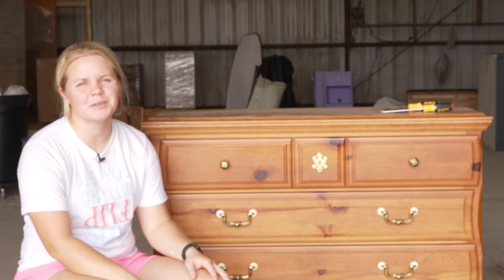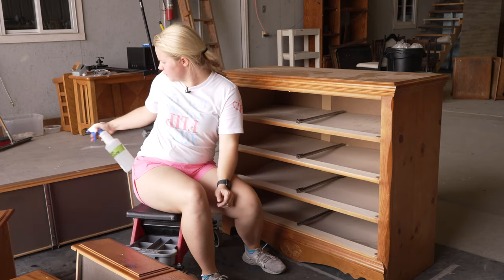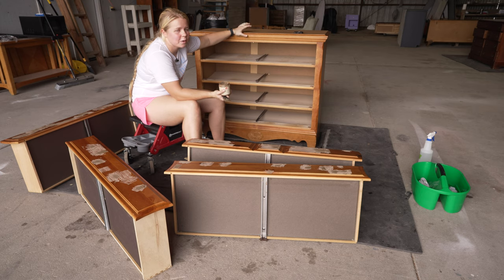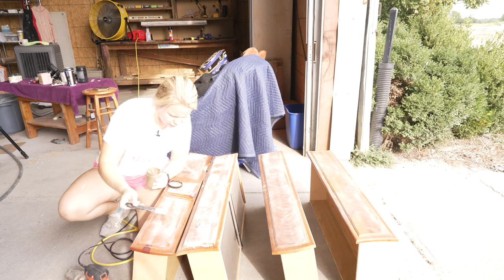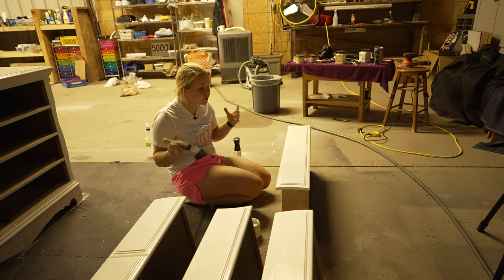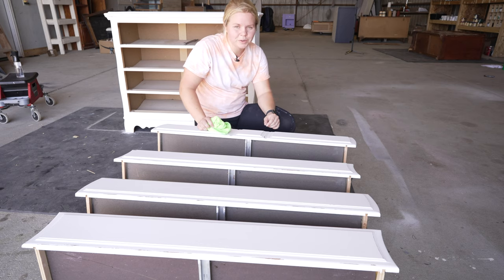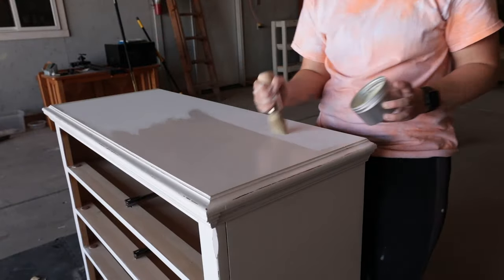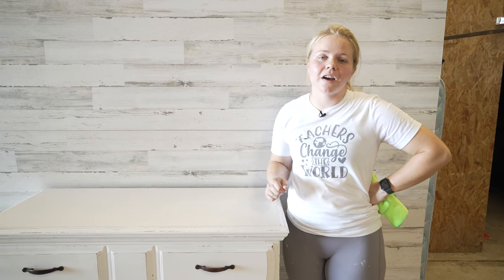Farmhouse Furniture Flip with Chalk Mineral Paint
In this flipping tutorial, FurnitureFlippingTeacher is going to show you how to do a Farmhouse Furniture Flip with Chalk Mineral Paint.

This technique is perfect for renewing old furniture or creating a fresh look for your home. We'll show you how to prep the furniture, apply the paint, and flip the piece so you can see the final product.

Flipping is a fun and creative way to repurpose your furniture and decorate it, and this tutorial will show you how to do it the right way. So if you're looking for a new way to decorate your home, be sure to check out this flipping tutorial!